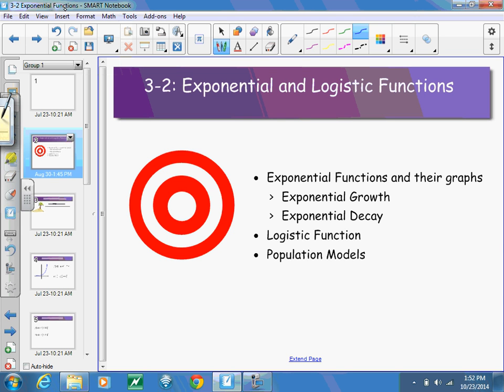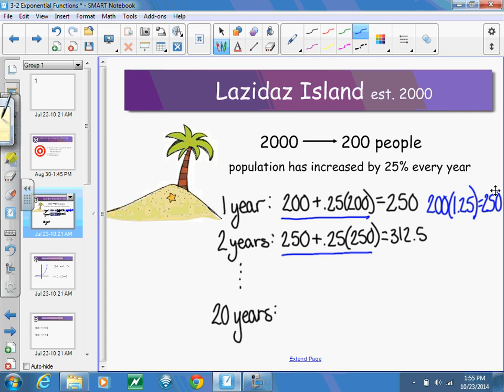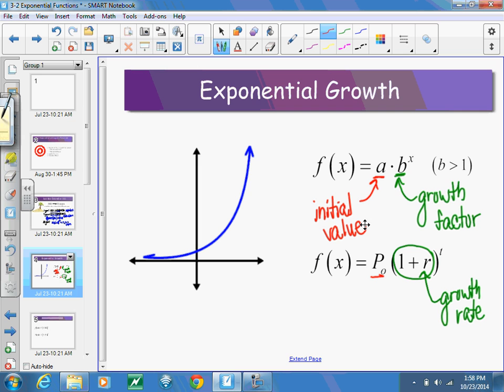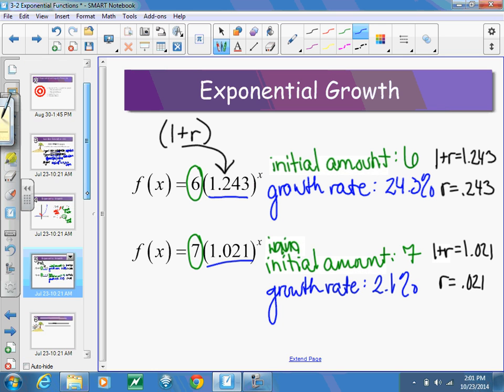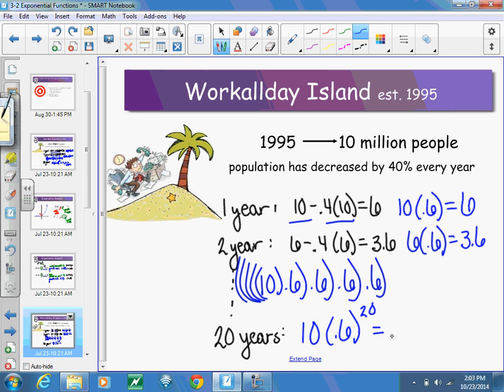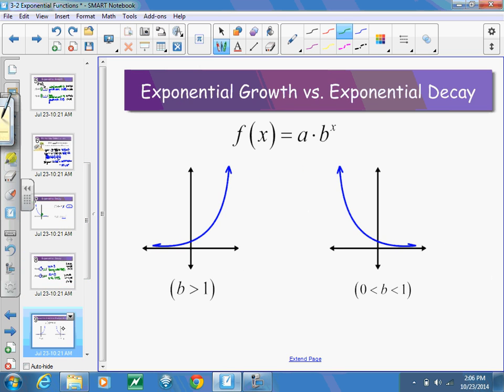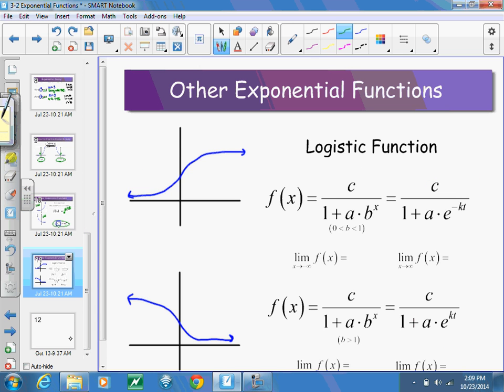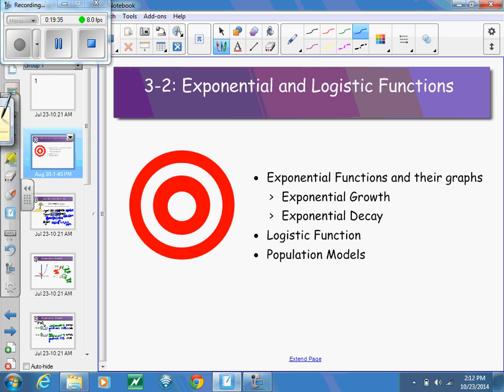3-2 Exponential Functions